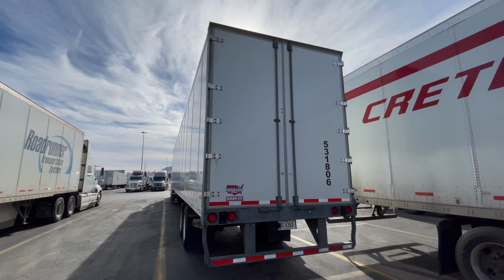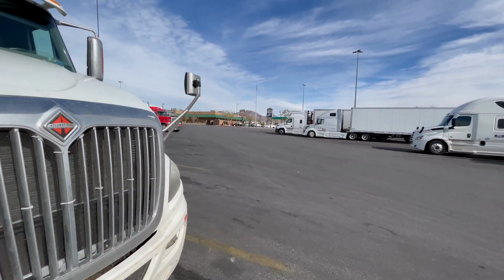iPhone 12 Pro Max 4K DolbyVision 10-bit HDR | STRANGE light pulsing (4K still processing)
The DolbyVision 10-bit HDR looks absolutely fantastic but I notice a strange light pulsing, as if the algorithm is hunting for the proper exposure a bit too much.  I don't know, maybe someone can explain. IBIS also seems to cause a slight wobble and distortion.

If you have enjoyed this video and want to see more videos like this:

MY GEAR:

Canon 90D

Canon HF R800

GoPro Hero 9

Movo VXR10 Mic

Rode Video Mic

Manfrotto 3-Way Tripod

Zoom H1N Audio Recorder

iPhone 12 Pro Max

Shure MV7

Blue Compass Mic Boom

Pilotfly Atomcube Rx1 LED Light

Neewer 660 RGB LED Studio Light

Newer Softbox for 660 RGB LED Studio Light

ThruNite TT20 LED 21700 Flashlight